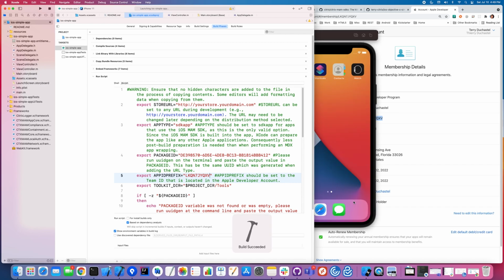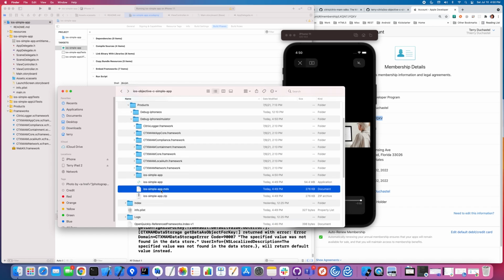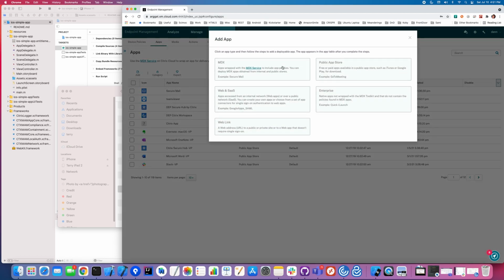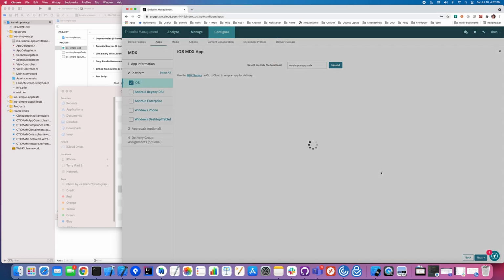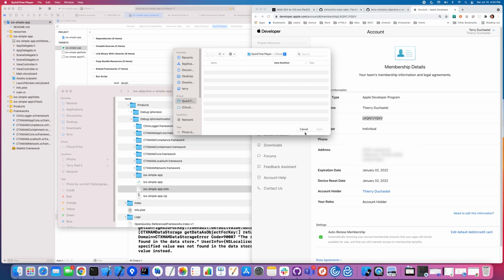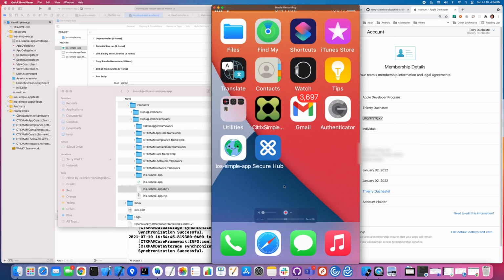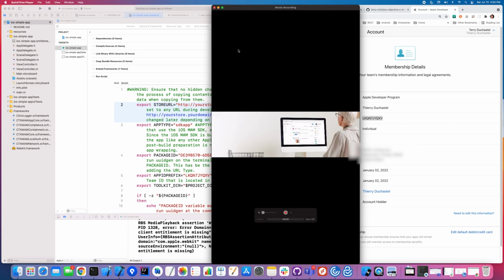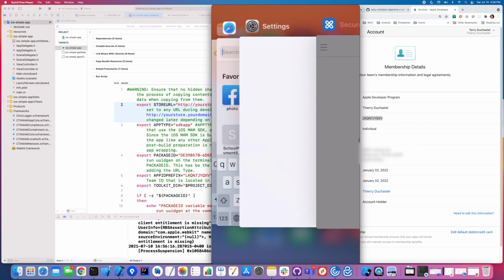How to test an app with MAM SDK integrated – iOS